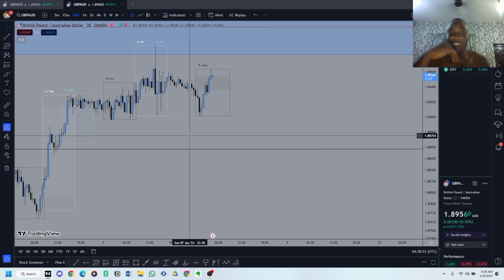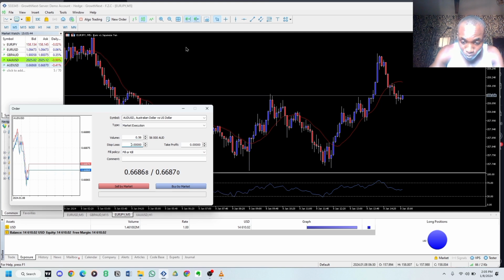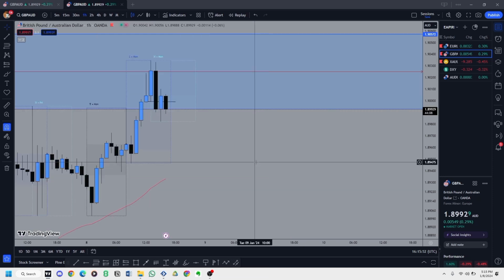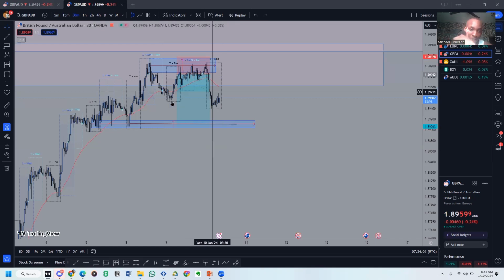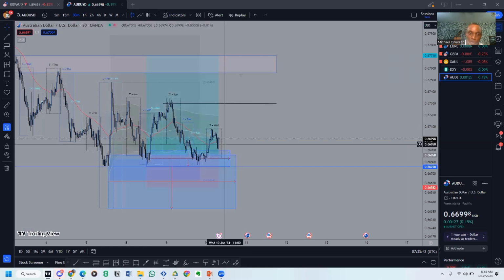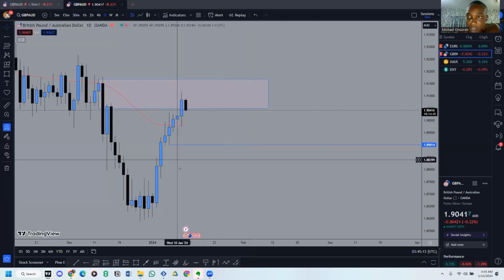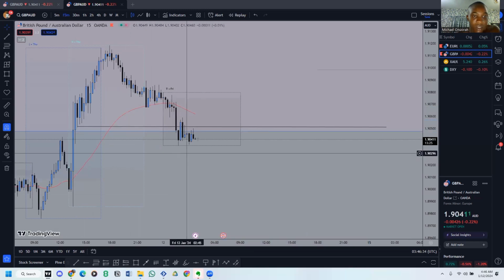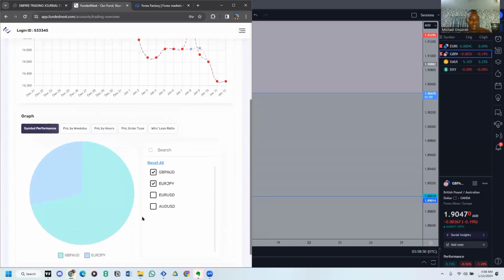FUNDEDNEXT $15,000 PHASE 1 EVALUATION DOCUMENTARY | DOWN -4% | CHALLENGE VLOG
This video is a the start of series of getting funded. In this series I'll share the trades, profits, losses and  the psychology  that helped me through the whole process. This is a very realistic vlog, a lot to learn from. So sit and enjoy this video.

trading a $15,000 fundednext account
trading a funded account
e trade account minimum
fully funded account
$1000 trading account
r trading
are funded trading accounts worth it
is funded trading legit
stock trading funded account
are funded accounts worth it
what is a funded trading account
z trades
z tranche
z trader
0 trading fees
funded trading account challenge
1 million funded account
stock transaction fees 1-7 answers
300k funded account
what is a funded forex account
5000 funded account
5k funded account
5 trading
5k trading account
5 traders
7 trades to a million
how to come out of drawdown
how to get out of drawdown
how to reduce drawdown forex
drawdown of funds
how to draw down
how to calculate drawdown of a well
calculate drawdown in excel
how to calculate drawdown percentage
how to calculate drawdown
drawdown commission
drawdown recovery
how to draw down investments in retirement
draw down on a loan
net drawdown
draw down or drawdown
r drawdown
how to draw down retirement funds
how to draw down retirement savings
what is the best way to draw down retirement savings
3 drawdown
4 drawdown rule
4 draw down
4 drawdown calculator
how to draw down money in retirement
how to calculate draw down ratio